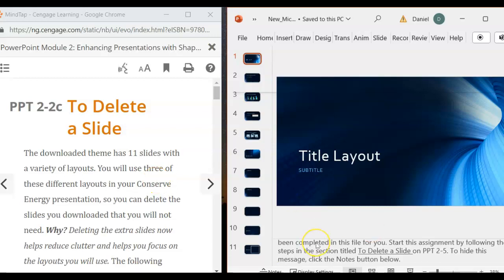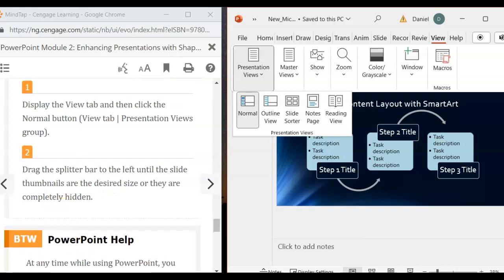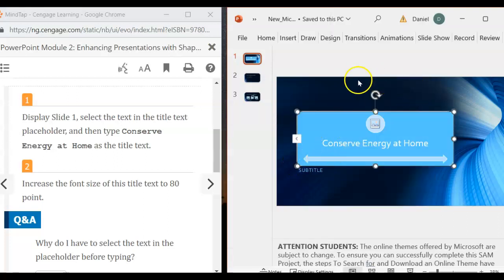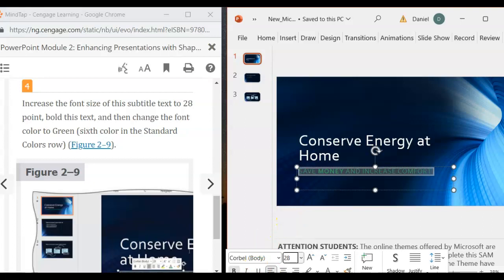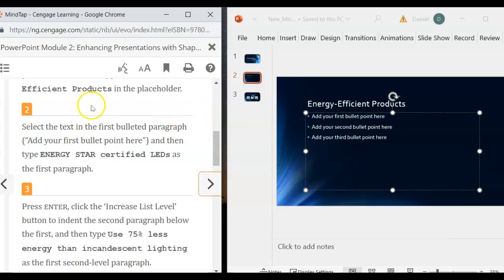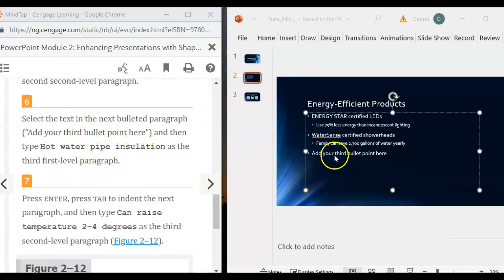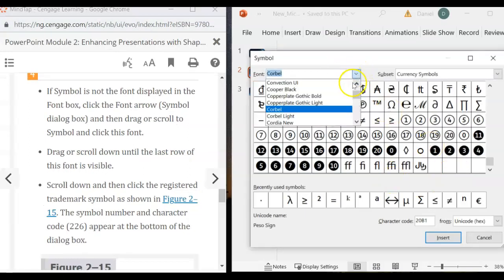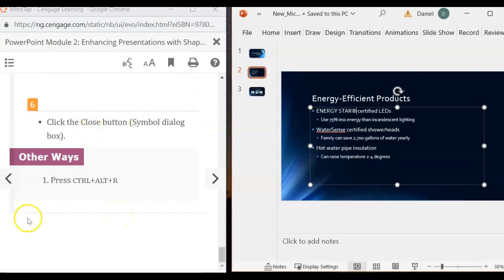PowerPoint TB Project 2 - Video 1